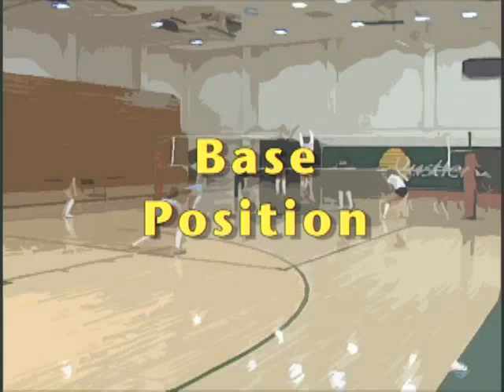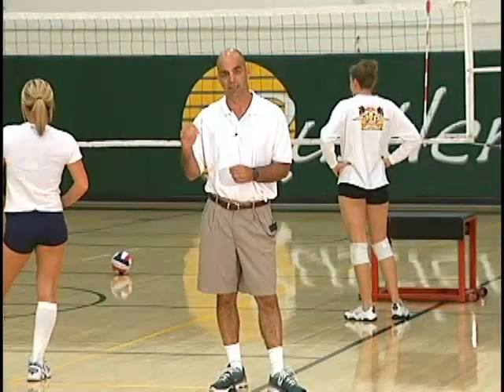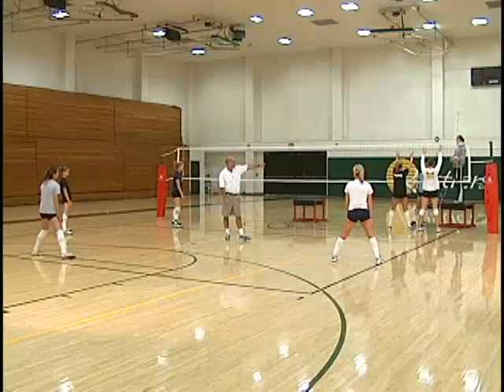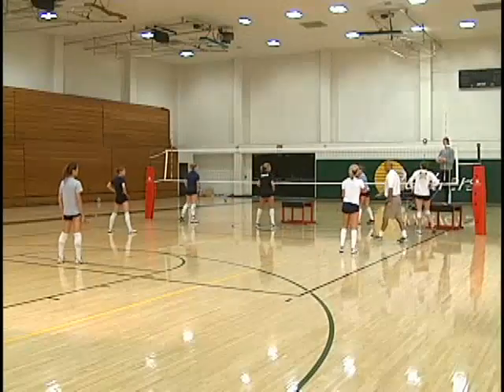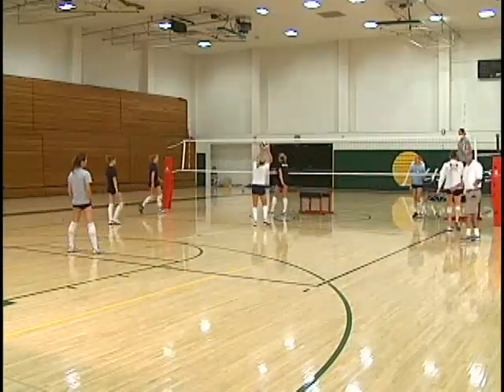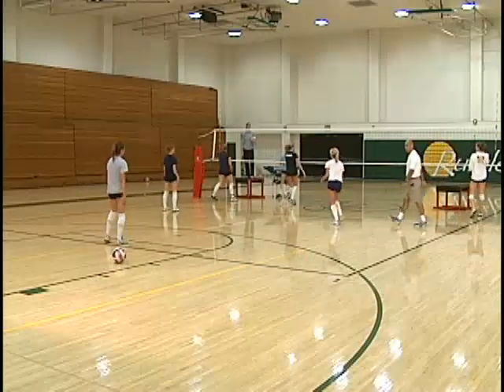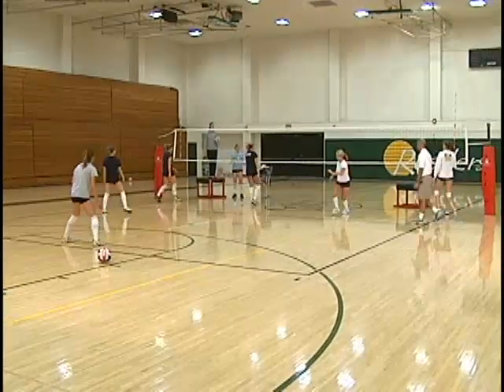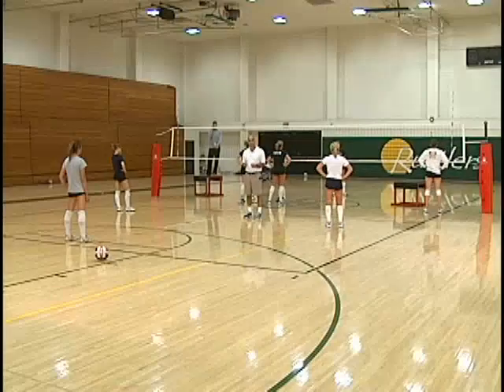Team Defense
Albert Gasparian   Team Defense